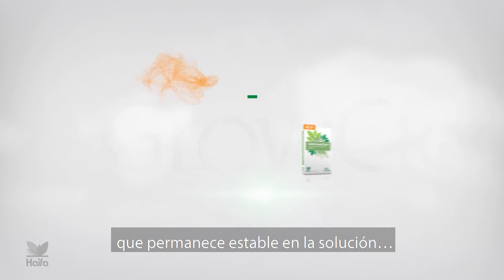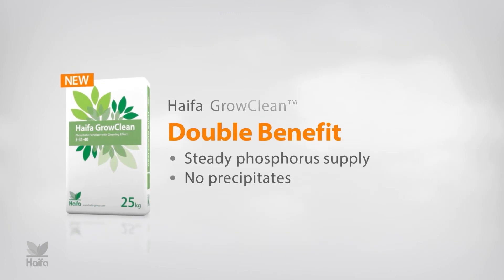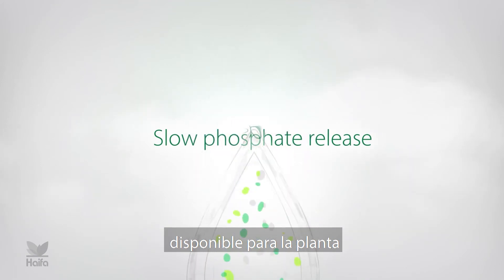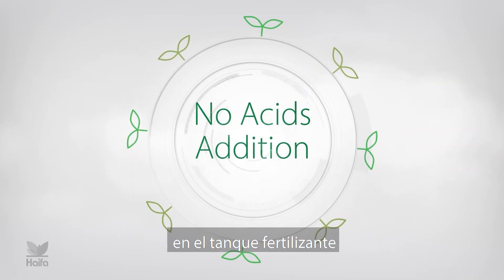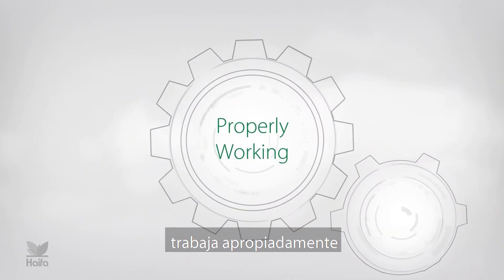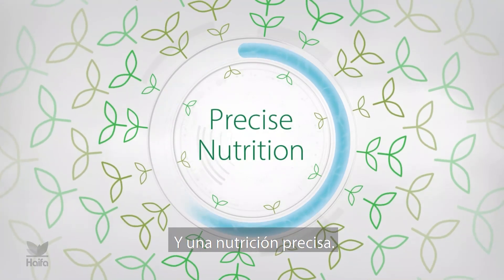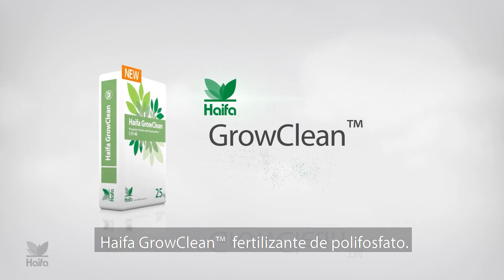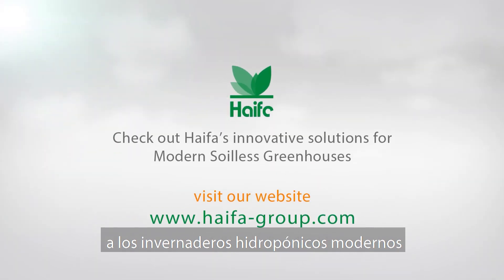Haifa GrowClean™ fertilizante de polifosfato.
En invernaderos hidropónicos modernos, donde se emplean sofisticados sistemas de riego los fertilizantes se deben elegir cuidadosamente.
Los fertilizantes fosforados comunes reaccionan con calcio, magnesio y fierro formando precipitados insolubles Y por lo tanto, no están disponibles para su absorción por la planta.
Los precipitados obstruyen los goteros Lo cual afecta el suministro de agua y nutrientes para la planta.
Haifa GrowClean™ es un innovador fertilizante de polifosfato que permanece estable en la solución…
Ofrece doble beneficio de suministro constante de fosforo y libre de precipitados.
Haifa GrowClean™ libera en forma lenta fosfato disponible para la planta Sin requerir el suministro de ácidos en el tanque fertilizante
Y cuando el sistema está libre de componentes insolubles trabaja apropiadamente Y los cultivos disfrutan de una disponibilidad mejorada de fosfatos
Y una nutrición precisa. Haifa GrowClean™ fertilizante de polifosfato.
Siga las soluciones que Haifa ofrece a los invernaderos hidropónicos modernos.